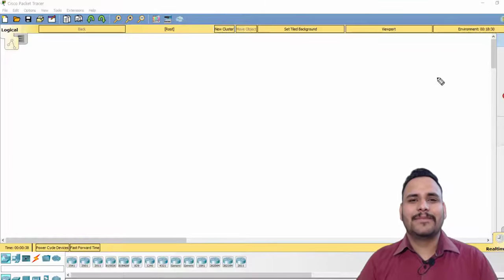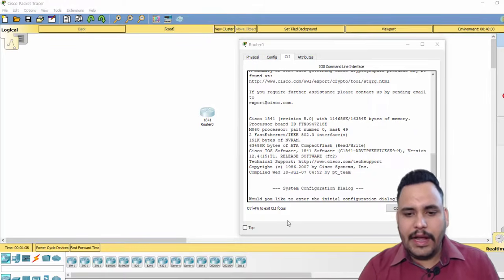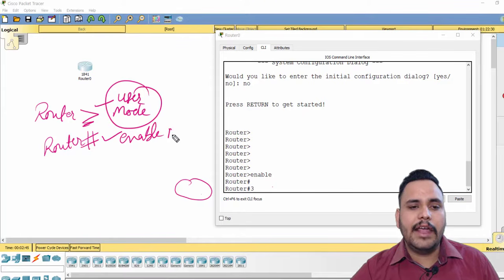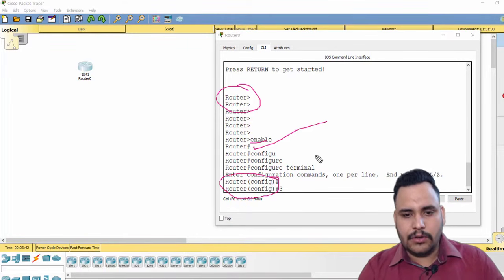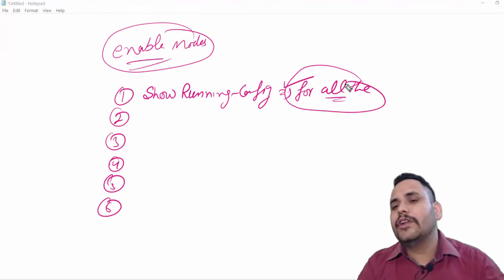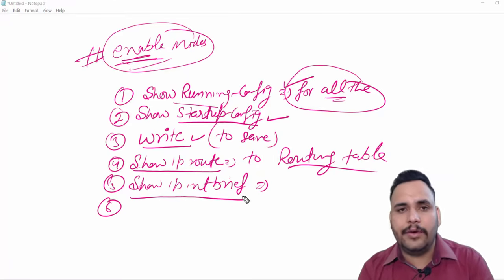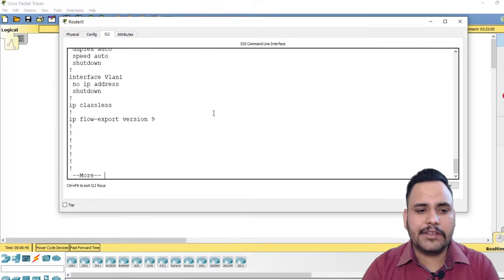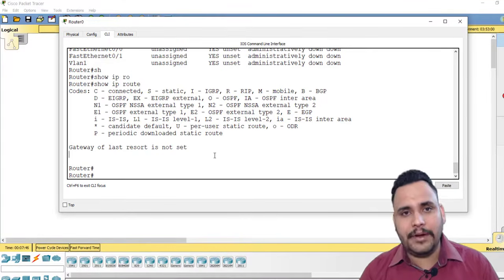Modes of Router | Cisco Packet Tracer| Troubleshooting Commands CCNA 200-301 By Rajeev Network zeal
In Cisco Packet Tracer, you can configure routers in various modes to manage and troubleshoot networks effectively. Here are the main modes and some basic troubleshooting commands:

### Router Modes:

1. **User EXEC Mode ()**:
   - This is the default mode when you log in.
   - Limited access to basic monitoring commands.
   - To access, type `Router`.

2. **Privileged EXEC Mode (#)**:
   - Provides access to all router commands, including configuration.
   - To access, type `Router` and then type `enable`. You'll be prompted for a password.
   - Enter `Router#` when successfully authenticated.

3. **Global Configuration Mode (config)#**:
   - Used to make changes to the router's configuration.
   - Enter from Privileged EXEC mode by typing `configure terminal`.
   - To access, type `Router#` and then type `configure terminal`.
   - You'll see `Router(config)#`.

4. **Interface Configuration Mode (config-if)#**:
   - Used to configure individual interfaces.
   - Access from Global Configuration Mode by specifying the interface with `interface interface` command.
   - To access, type `Router(config)#` and then `interface interface`.
   - You'll see `Router(config-if)#`.

### Troubleshooting Commands:

- **Ping**:
  - To test connectivity to another device.
  - Syntax: `ping IP address`.

- **Traceroute**:
  - Shows the path packets take to reach a destination.
  - Syntax: `traceroute IP address`.

- **Show Interfaces**:
  - Displays the status of all interfaces.
  - Syntax: `show interfaces`.

- **Show IP Route**:
  - Displays the routing table.
  - Syntax: `show ip route`.

- **Show Running-Config**:
  - Displays the running configuration.
  - Syntax: `show running-config`.

- **Debug**:
  - Used to troubleshoot network problems by displaying detailed information about processes running on the router.
  - Syntax: `debug options` (e.g., `debug ip packet`).

- **Clear**:
  - Clears various information on the router.
  - Syntax: `clear option` (e.g., `clear arp-cache`).

- **Reload**:
  - Reloads the router.
  - Syntax: `reload`.

- **Show Version**:
  - Displays system hardware and software status.
  - Syntax: `show version`.

Remember to use these commands carefully, especially debugging commands as they can cause significant overhead on the router. Always use them with caution, especially in production environments.